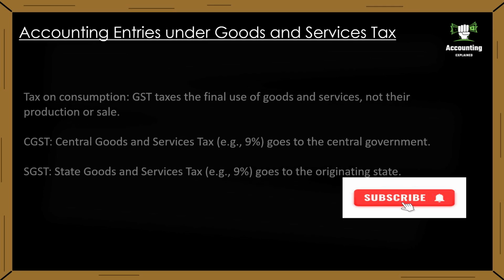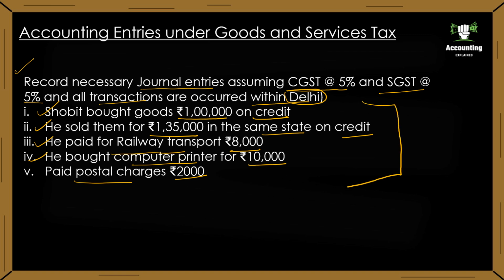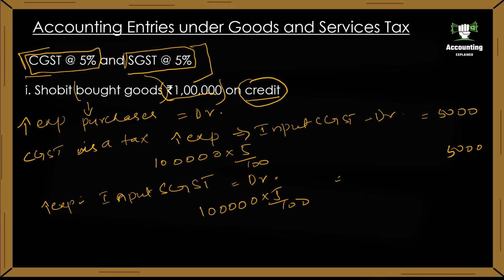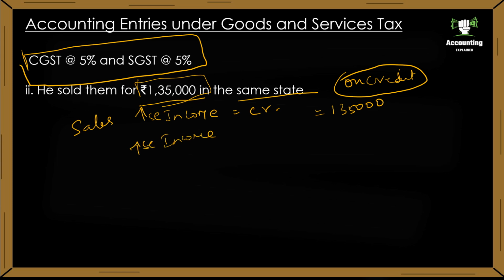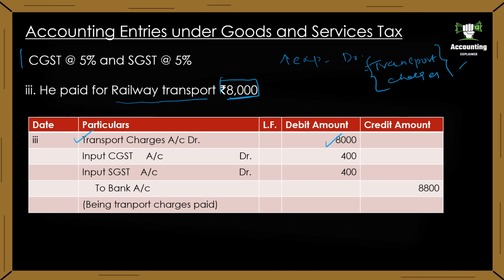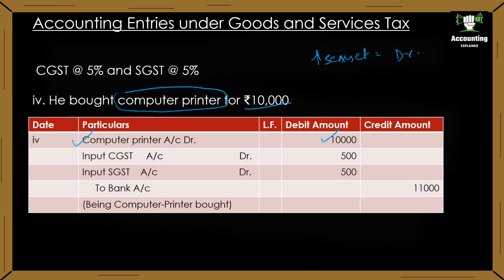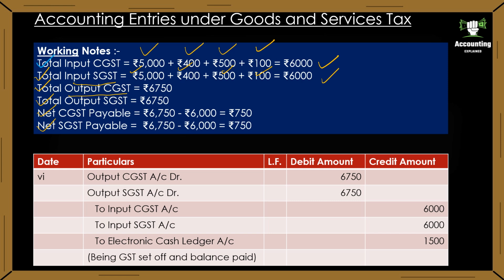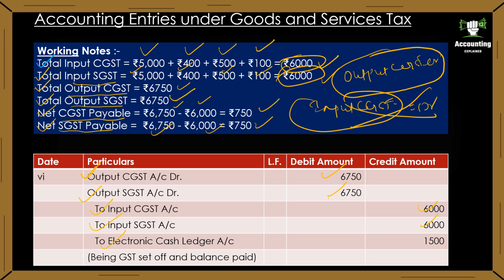Recording of Transactions -1 - Part 5| Master Journal Entries for GST: Exam Tips | Easy Full Marks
Class            : 11
Subject         :  Accounts
Chapter        :  Recording of Transactions 1
Topic Name :  Recording of Transactions Full Chapter Explanation

Struggling with GST journal entries? This video is your lifesaver! Learn how to effortlessly record sales, purchases, and input tax credit. Master GST concepts for Class 11 NCERT exams. Get exam-ready tips and clear explanations. Simple and easy explanation.

financial Accounting
Accounting Equation